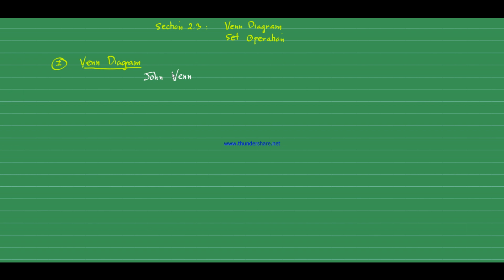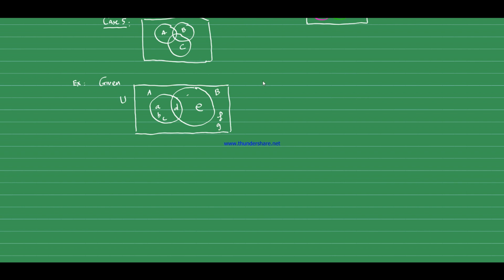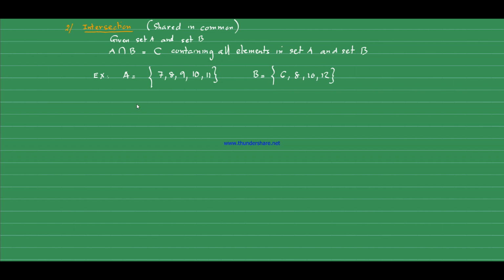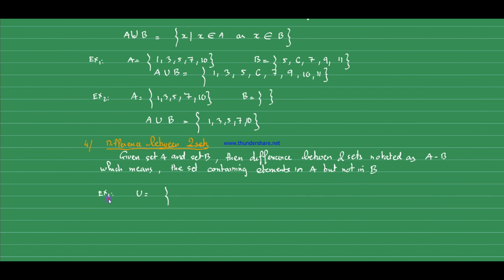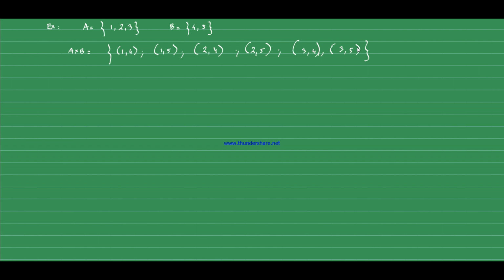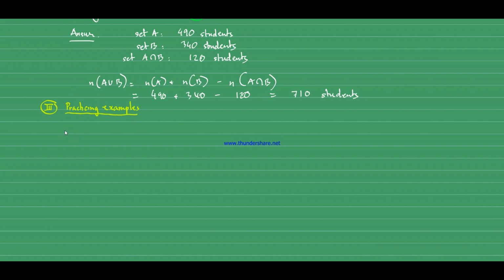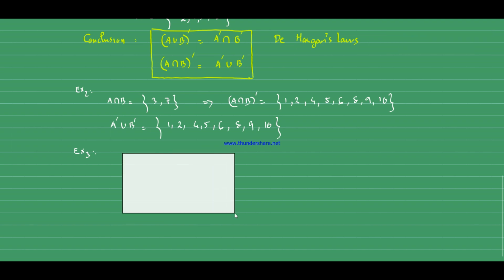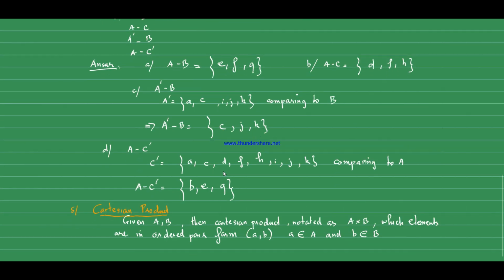MGF1106 Section 2.3: Set Operation and Venn Diagram